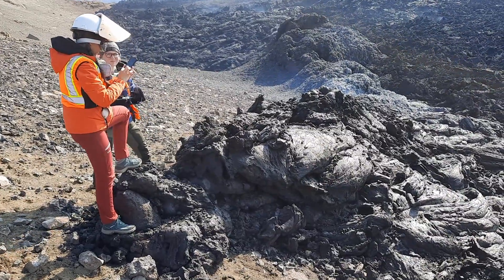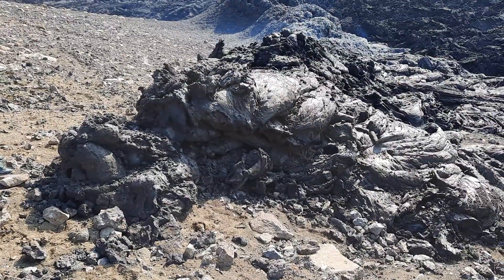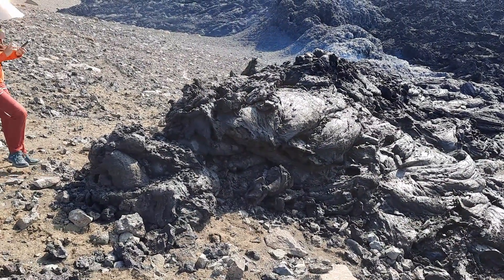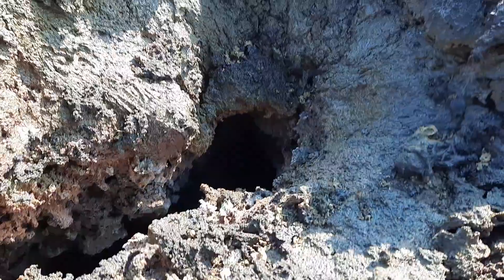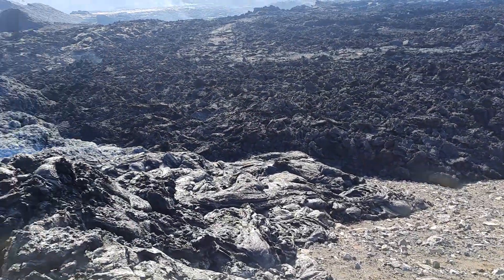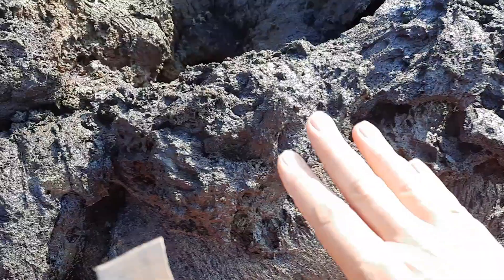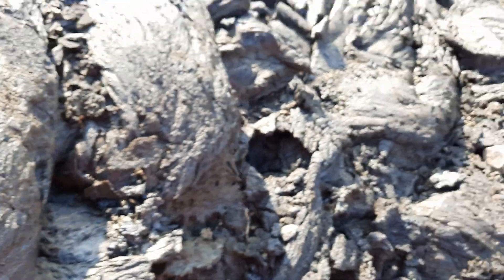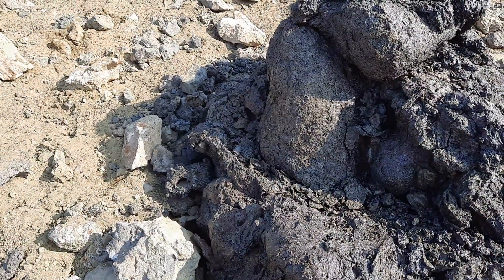The *Initial Fissure of the Meradalir Eruption*, Iceland, August 14th, 2022